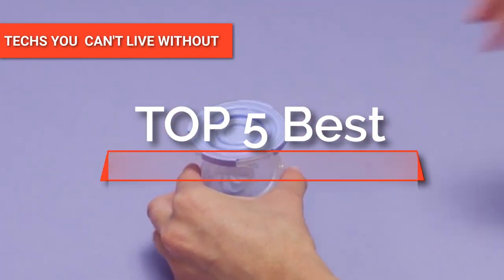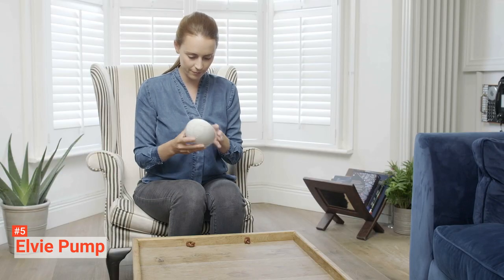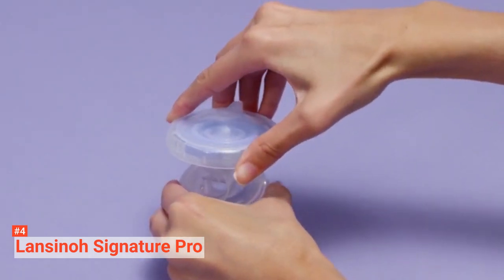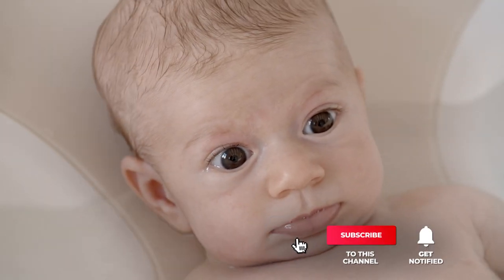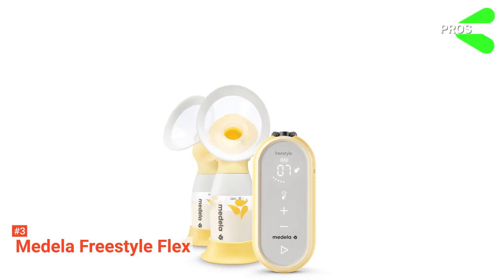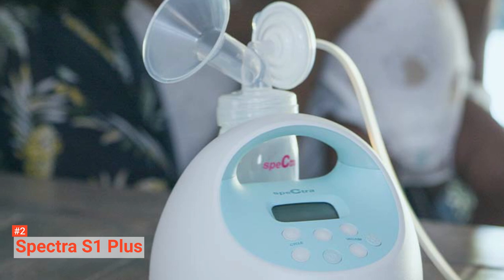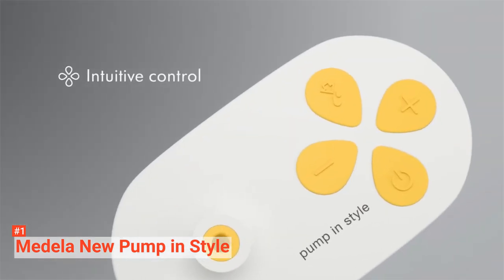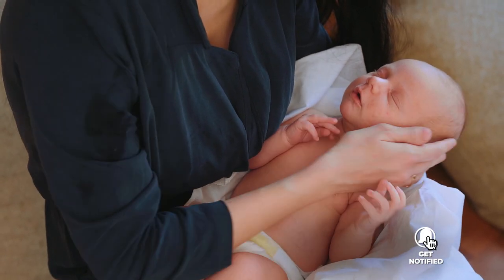✅ Best Electric Breast Pump [ 2024 Budget Buyer's Guide ]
Electric Breast Pump: Hey guys, in this video, we’re going to review the pros and cons of the top 5 best Electric Breast Pumps for sale right now.
5️⃣ Elvie Pump: (Amazon)
4️⃣ Lansinoh Signature Pro: (Amazon)
3️⃣ Medela Freestyle Flex: (Amazon)
2️⃣ Spectra S1 Plus: (Amazon)
1️⃣ Medela New Pump in Style: (Amazon)

Keeping up with your child's need to breastfeed can be stressful for a breastfeeding mother, but an electric breast pump can save time. It helps you pump out mildly but more quickly than when you use a manual pump. You need an efficient pump to give your baby the best.
In today’s video, we are going to look at the top five best Electric Breast Pumps available on the market today. We have made this list based on our own opinion, research, and customer reviews. We have considered their quality, features, and values when narrowing down the best choices possible. If you want more information and updated pricing on the products mentioned, be sure to check the links above.

(paid links)
00:00 Intro: Electric Breast Pumps
00:36 5️⃣ Elvie Pump
02:17 4️⃣ Lansinoh Signature Pro
04:07 3️⃣ Medela Freestyle Flex
05:47 2️⃣ Spectra S1 Plus
07:35 1️⃣ Medela New Pump in Style